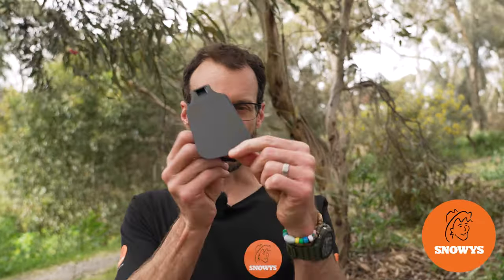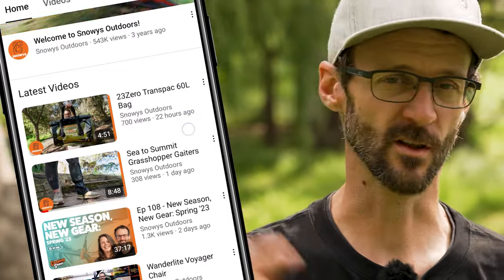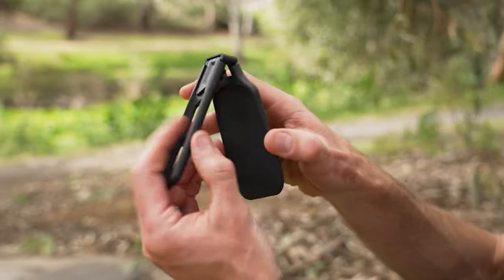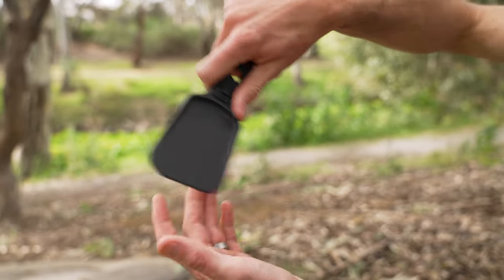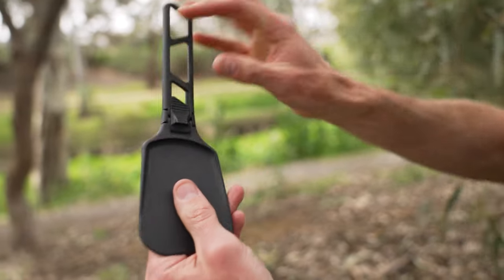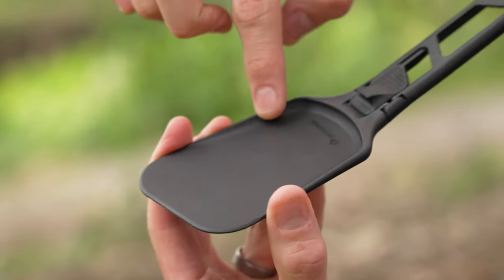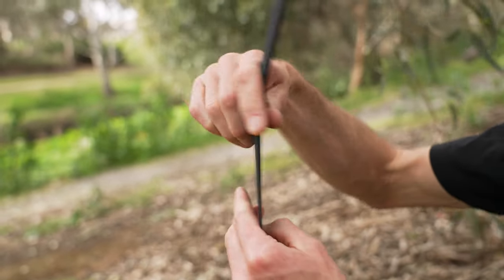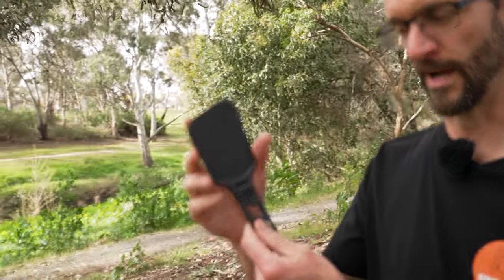Sea to Summit Folding Spatula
The Folding Spatula by Sea to Summit is the flexible flipper for every alfresco kitchen kit.

This bit of kit is for the good eggs, constructed with glass-reinforced nylon for utmost strength, topmost flex, and true rugged resilience when the going gets tough in the pot! As the true pot-stirrer you are, benefit from the secure handle-locking mechanism that resists folding under pressure in use. For compact culinary storage, it collapses to fit the separately available 1.2L Alpha or Sigma pot too.

The Sea to Summit Folding Spatula is a flippin’ good addition to the camp kitchen!

00:00 - Intro
00:27 - Product overview and specs
01:13 - Materials and construction
01:30 - Features
01:45 - Compact packing and compatibility
02:21 - Summary and best uses